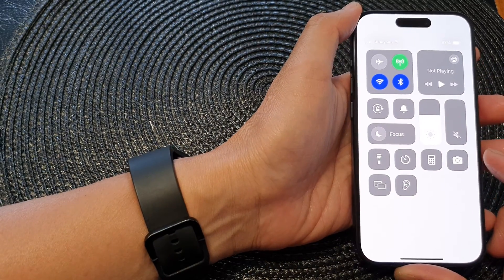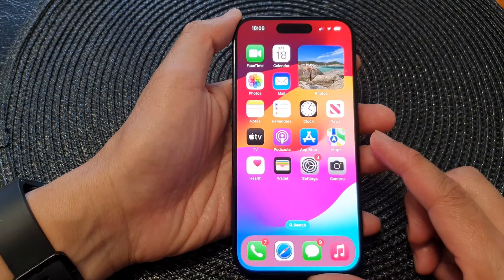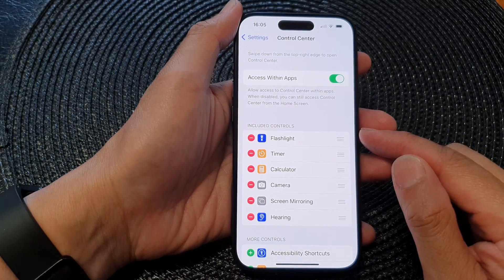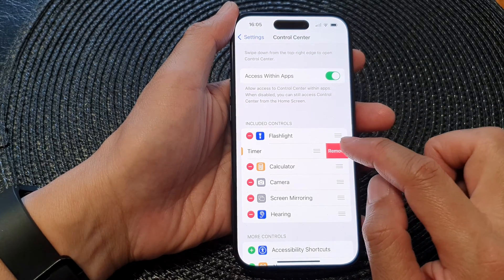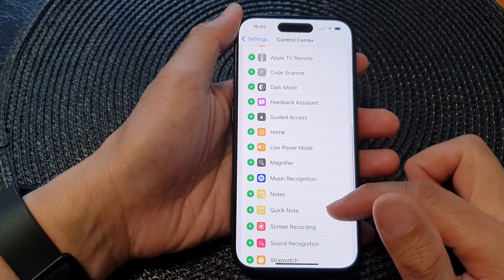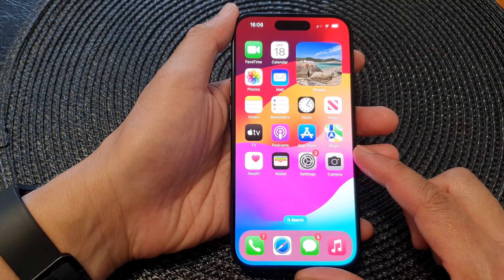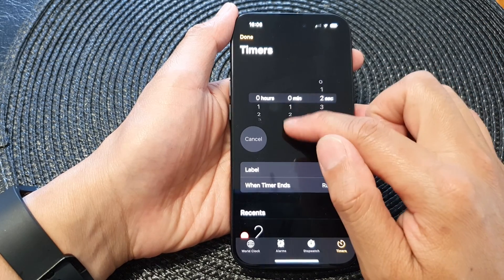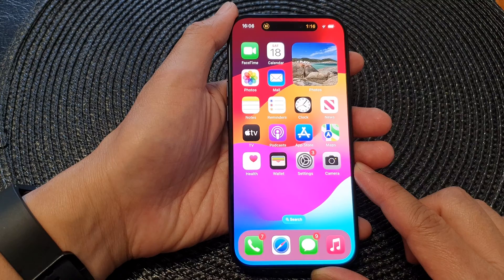iPhone 15/15 Pro Max: How to Add or Remove The Timer Control In The Control Center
Learn how you can add or remove the timer control in the control center on the iPhone 15 / 15 pro / 15 plus.